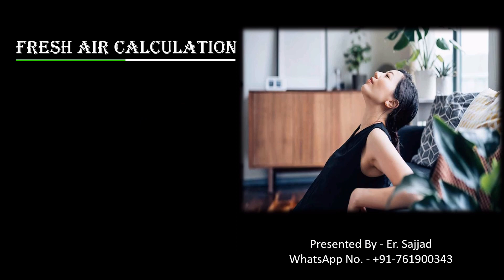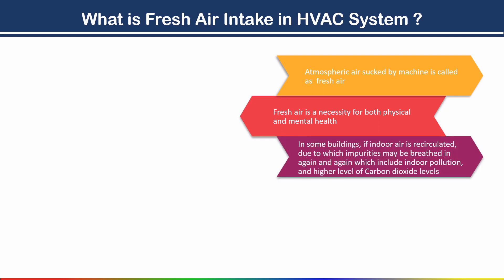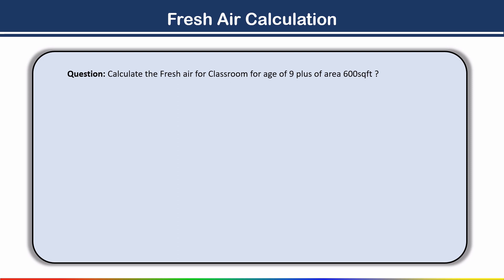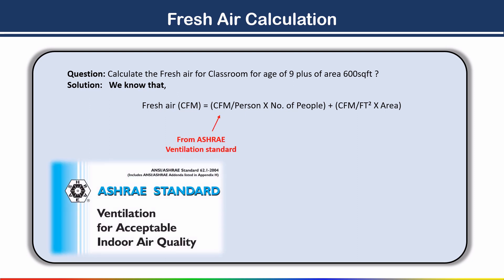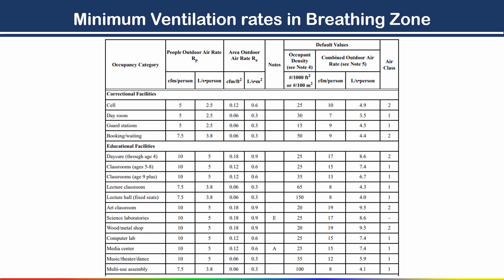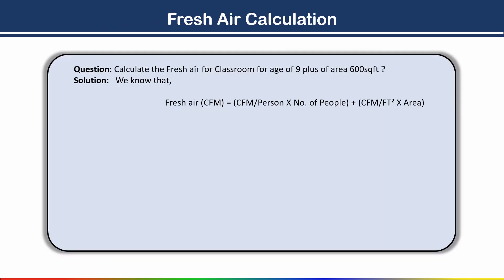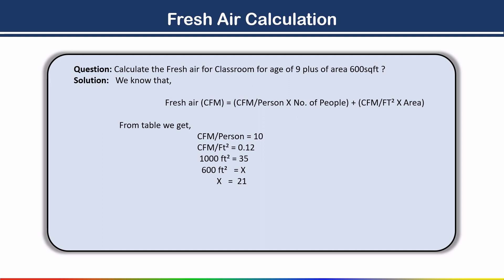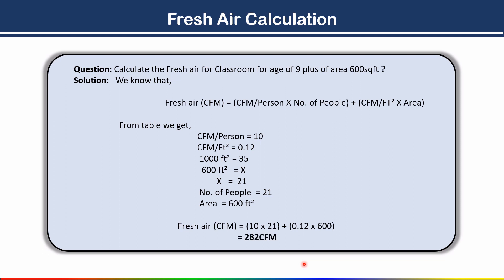Fresh Air Calculation in HVAC Explained!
In this video, we dive deep into fresh air requirements 🌿 for HVAC systems — why it matters, how to calculate it, and where it’s applied ✅. We cover:

✅ What is fresh air in HVAC?
✅ ASHRAE standards & guidelines 📏
✅ Step-by-step calculation method 🧮
✅ Practical examples from real projects 🏢
✅ Tips for design engineers & HVAC professionals 💼

Whether you’re a beginner or a seasoned engineer, this detailed explanation will boost your knowledge and confidence in HVAC design! 🚀